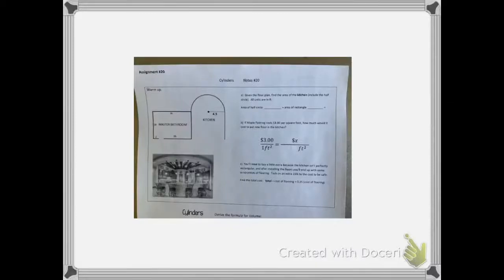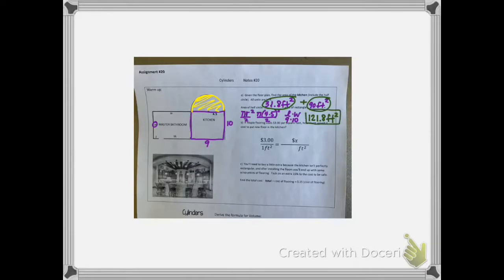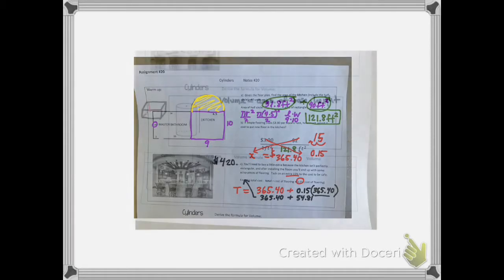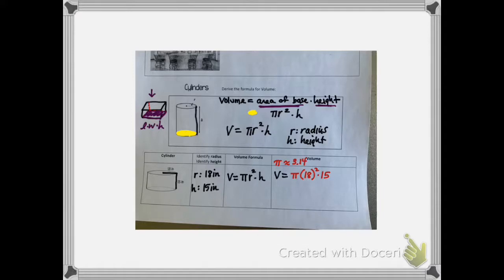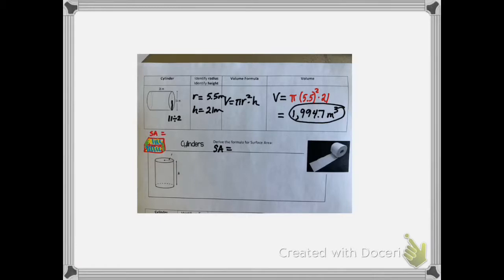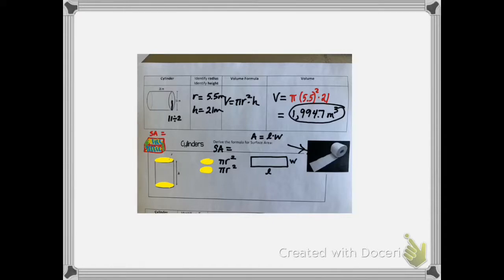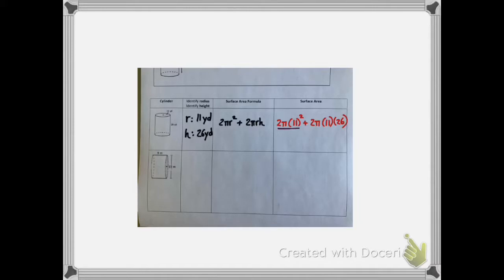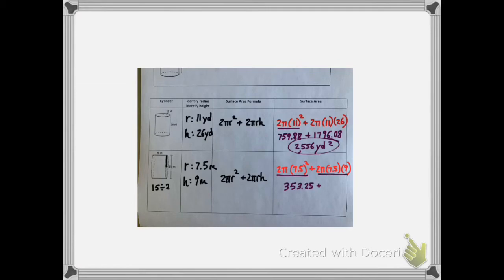Online Instruction Cylinders Notes #20